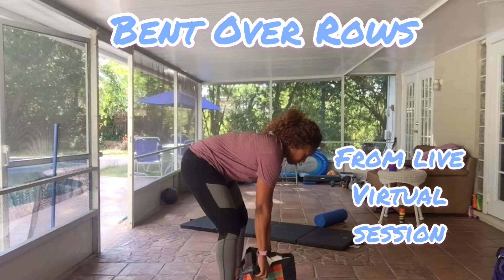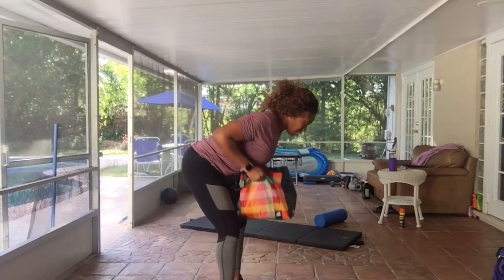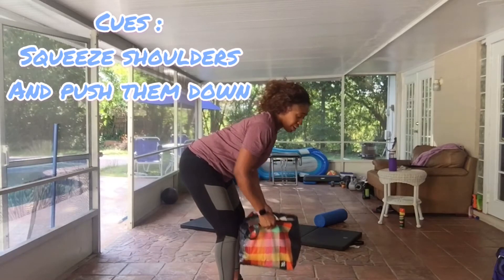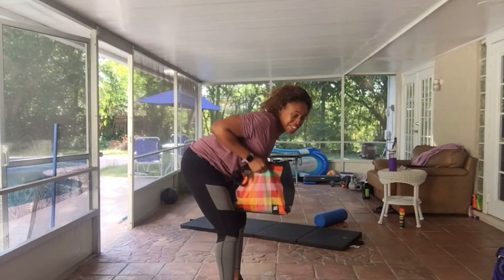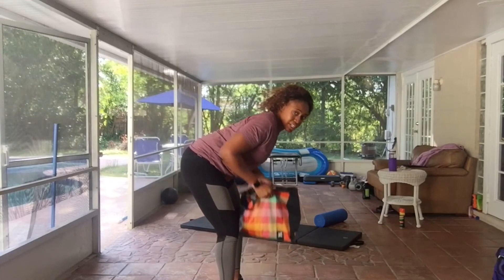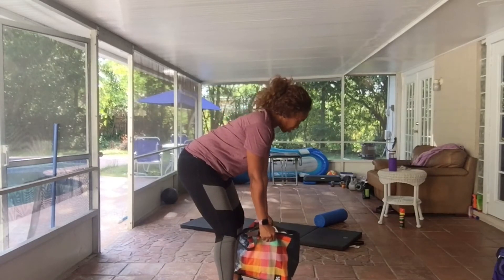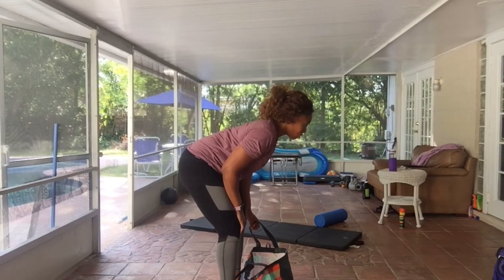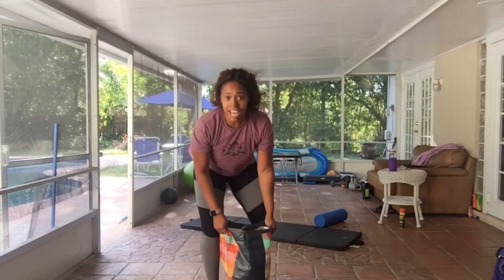Bent Over Rows Quarantine Edition 😉